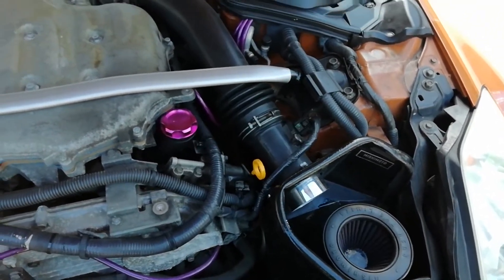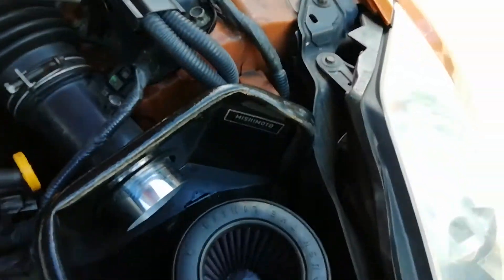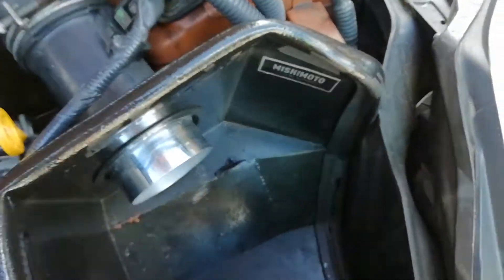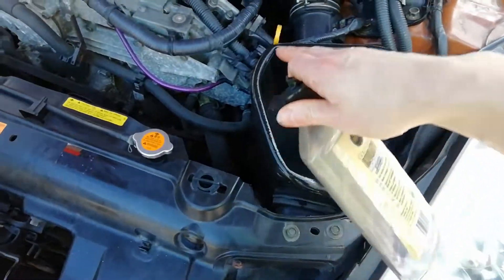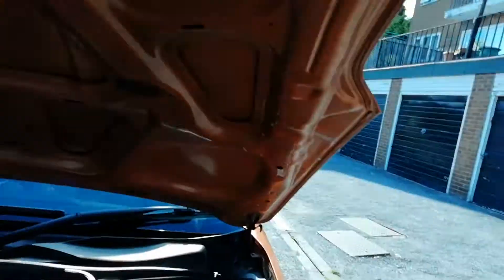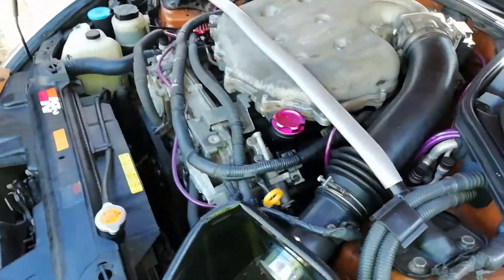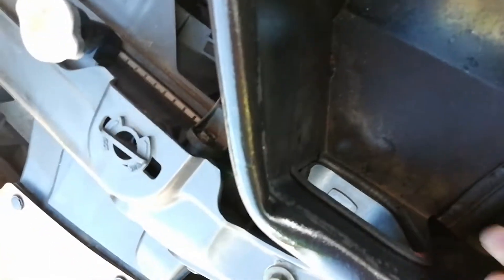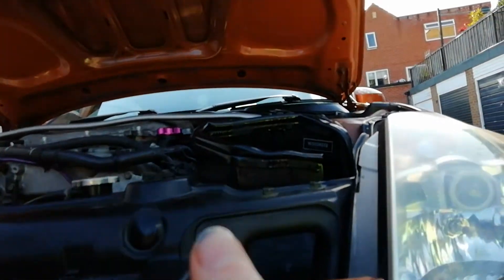350z VQ35DE Mishimoto intake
Heat shield or air box ??
For Me sealed construction is a Box.